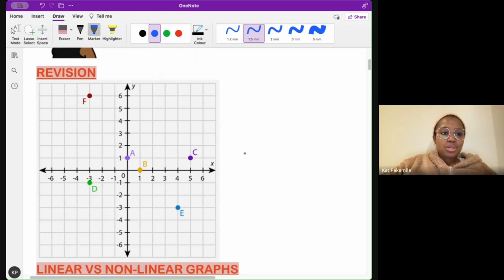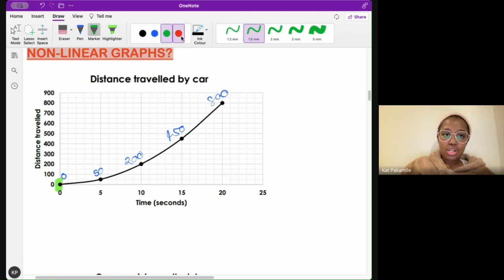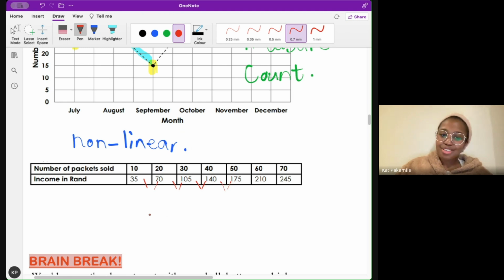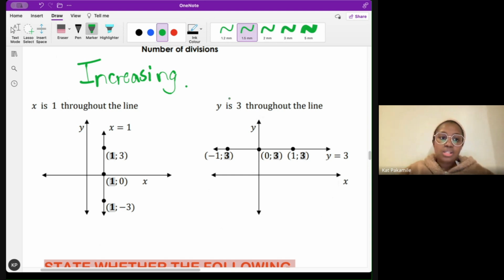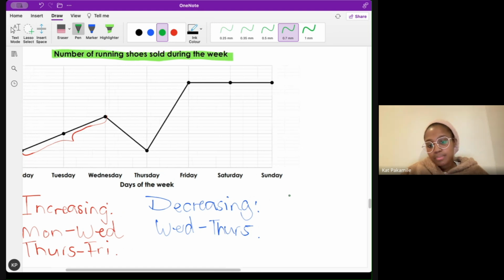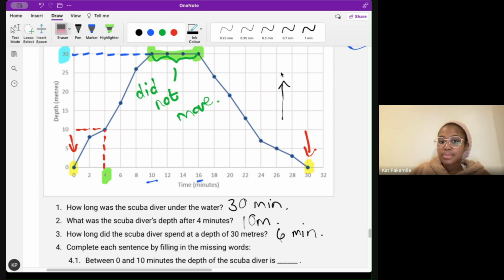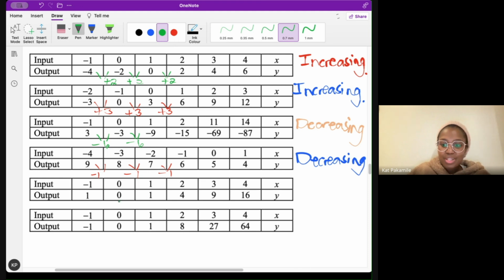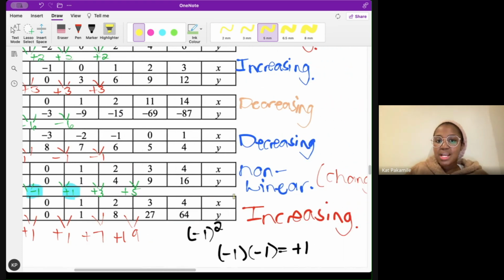Grade 9 - Functions & Relationships (definitions and flow diagrams)